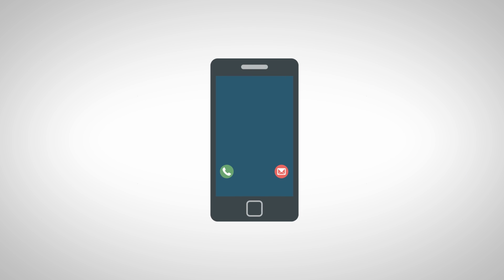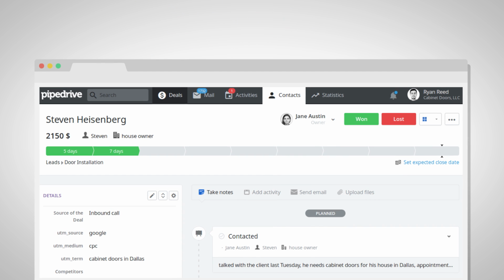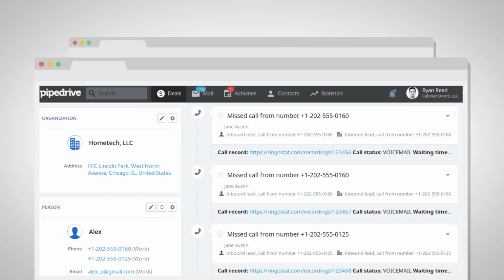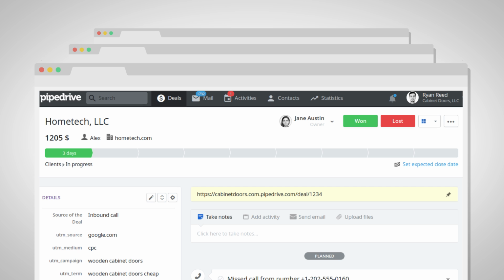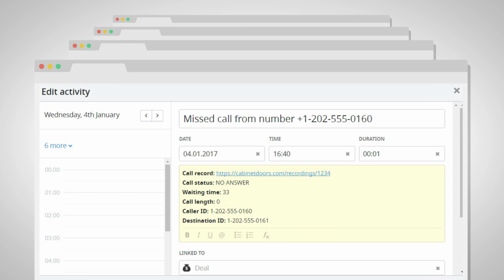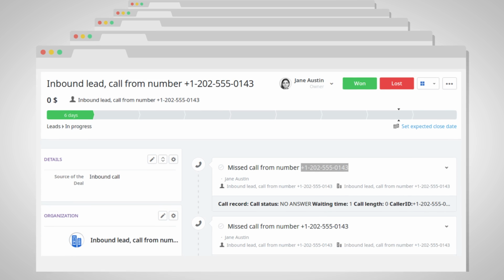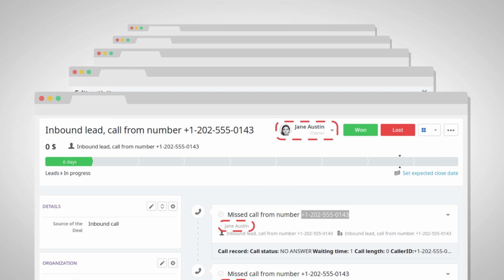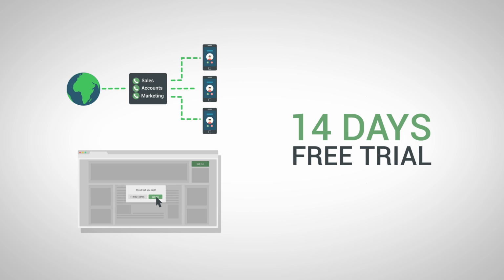Ringostat & Pipedrive CRM integration — automate and synchronize your work!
Now you can easily track all your phone calls and their sources with Ringostat and send this data directly to Pipedrive.

With Ringostat Pipedrive integration you and your team are benefited from:

- automated sales process when dealing with calls

- customized call analytics in your sales pipeline

- controlled performance of each sales person

- all catched calls and deals

With this new integration your are one step closer to a comprehensive omnichannel business analytics as now you can can analyze phone calls and your ads performance starting from attracting leads to closing a deal!

↘ Best case studies how our clients use Ringostat to leverage their business performance

Ringostat — omnichannel analytics and communications platform, that includes call tracking, Virtual PBX, Smart Sales Automated Workdesk and Callback widget